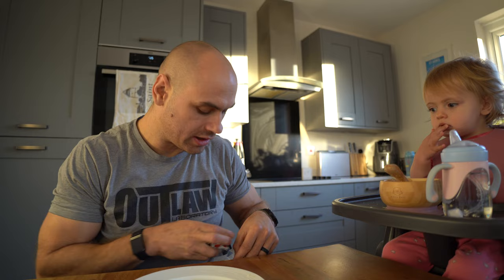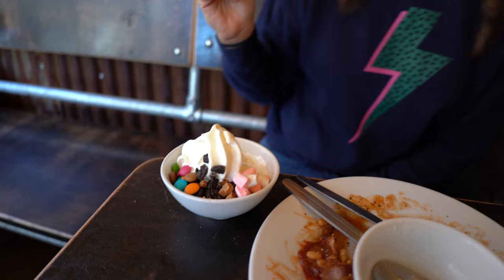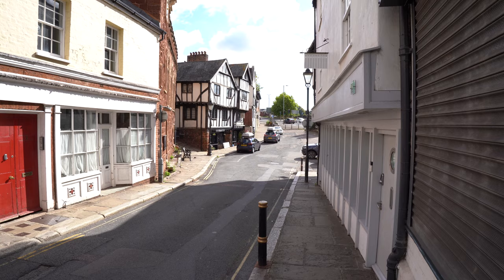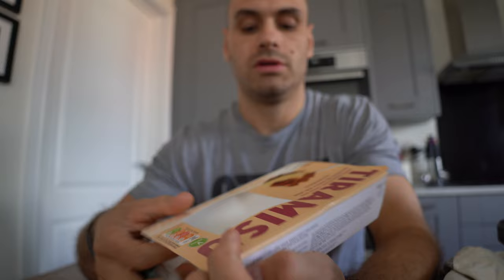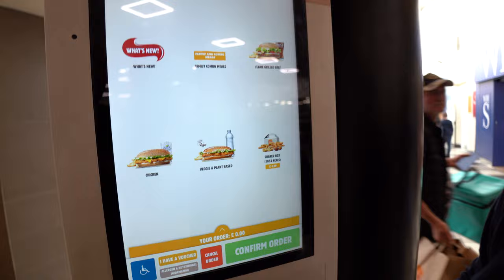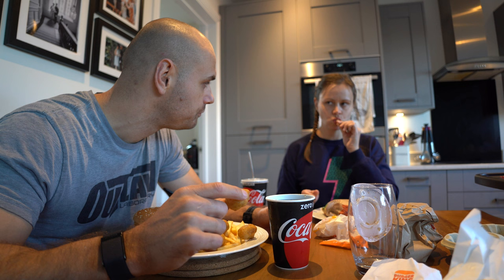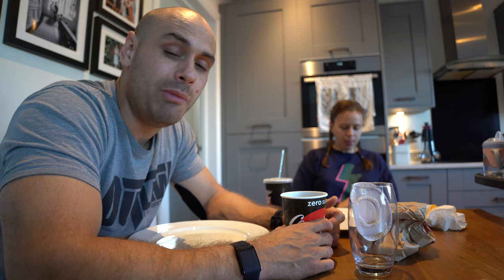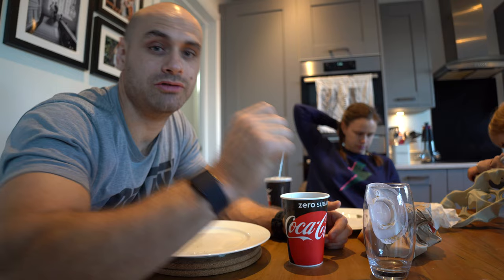Eating Whatever I Want For a Day | Post Competition CHEAT DAY | Weightlifters Daily Vlog #20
There is no additional charge to you! These funds will all go back into the channel to help create better content for you. Thank you for your support of Leon Botha.